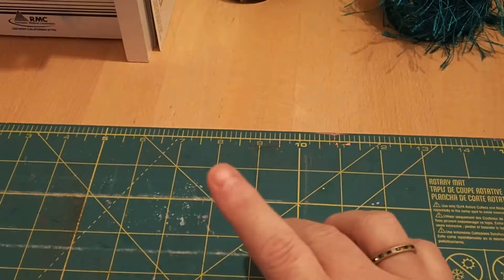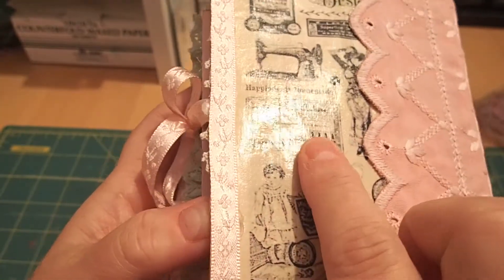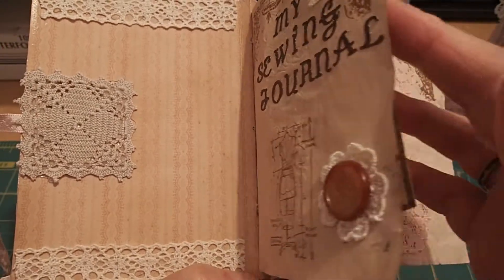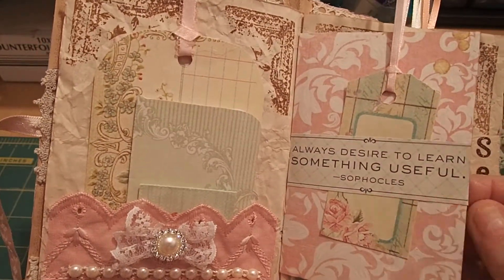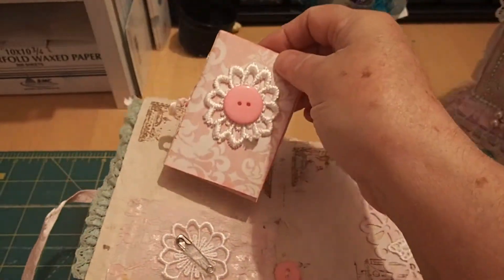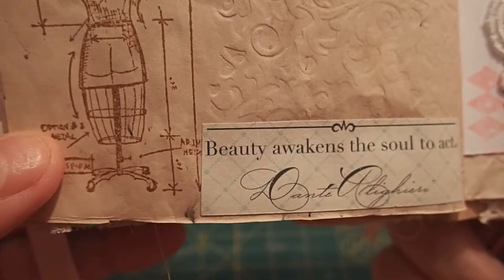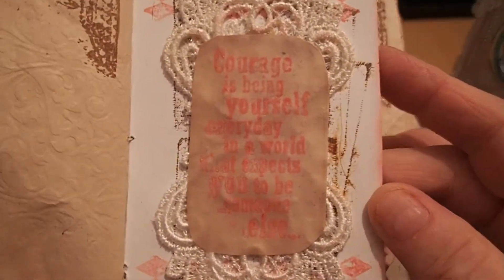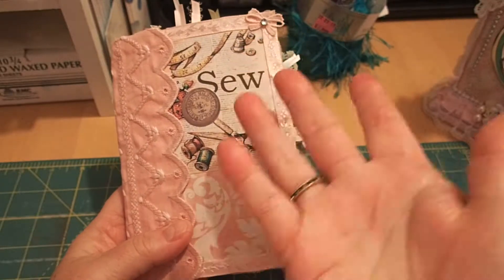Project Share: Junk Journal (Sewing Theme)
Join me as I do a walk through my very first Junk Journal. It's a real page turner! LOL

And if you have suggestions regarding glue and junk journals, I would be MOST GRATEFUL if you would let this newbie know about it!

Blessings & Hugs, Lisa xx